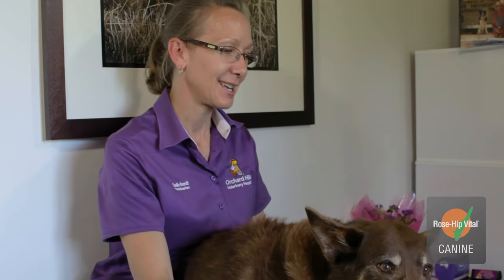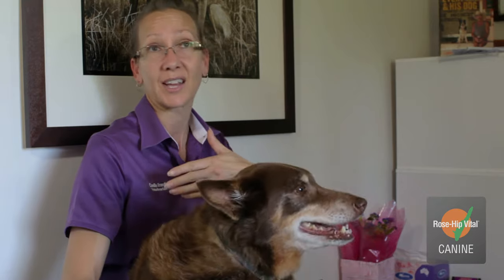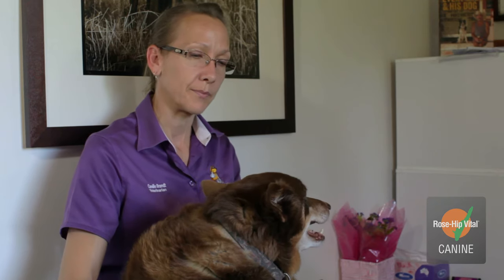Dr Camille Brandt talks about her experience with Rose-Hip Vital Canine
Camille Brandt BVSC (Hons I), MVS (SAP) from Orchard Hill Veterinary Hospital talks about how Rose-Hip Vital Canine is helping her dog Bella.